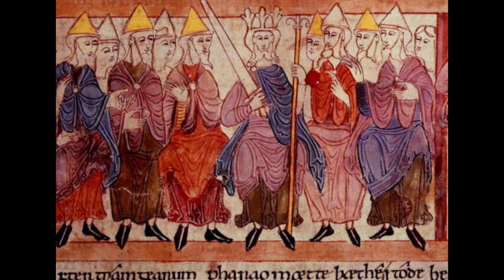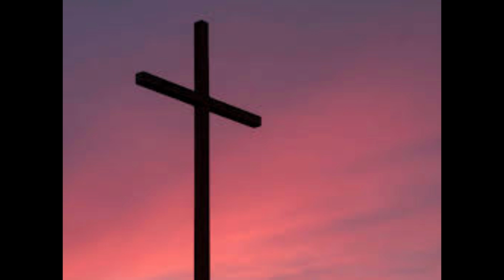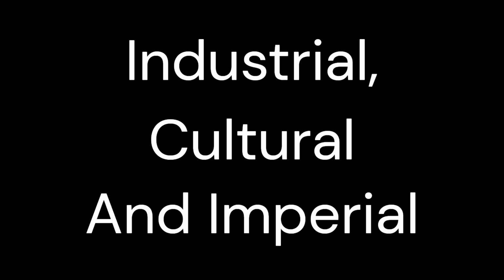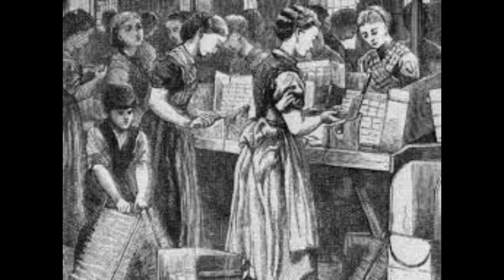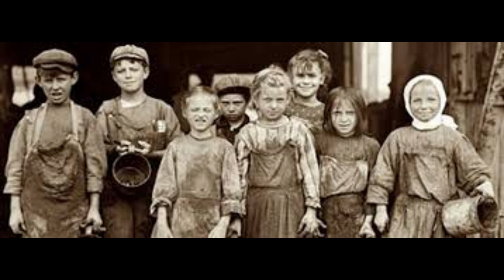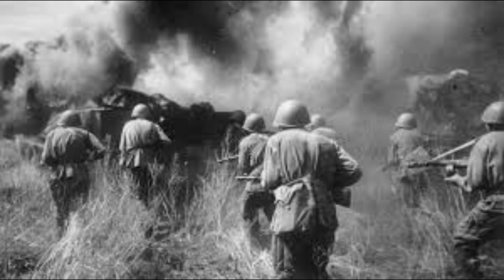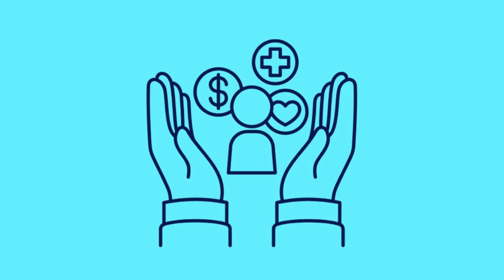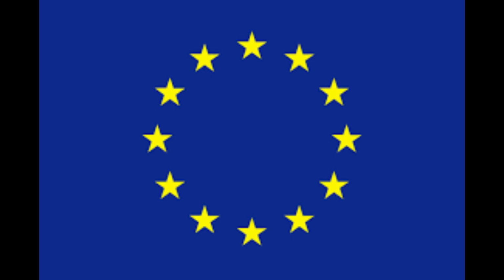The Entire History Of England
The Entire History Of England In 4 And A Bit Minutes.